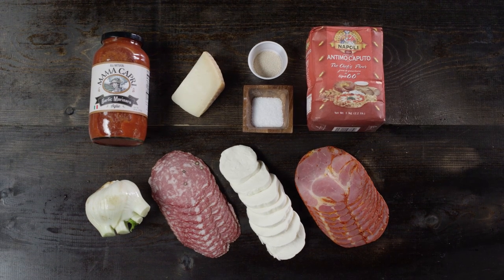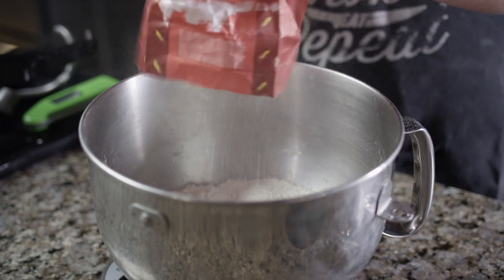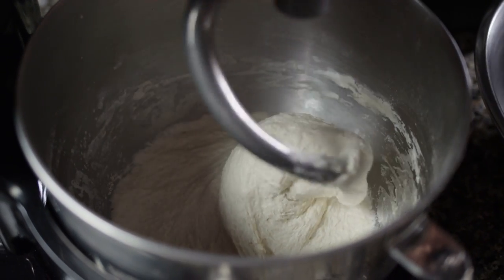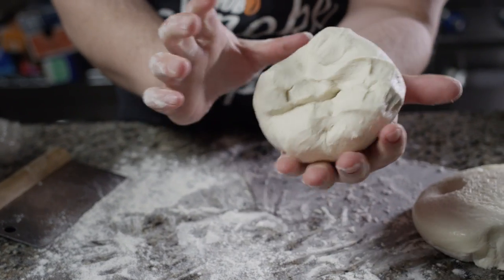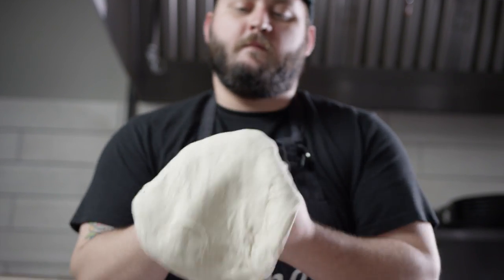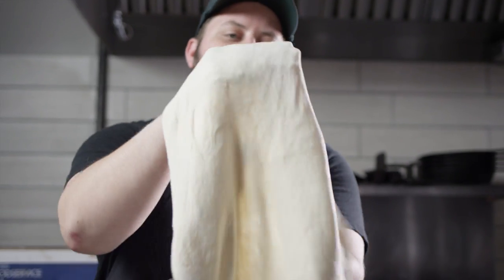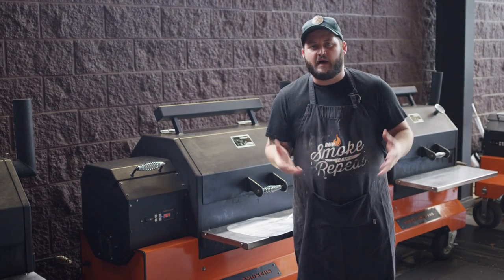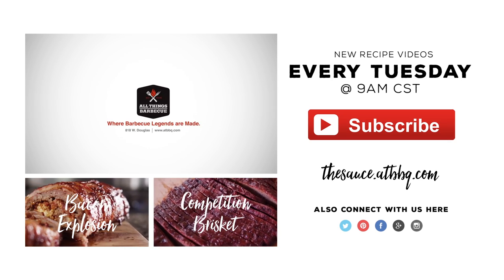The Ultimate Pizza Recipe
Chef Tom spent years working at one of the best bakeries in the US (Ken's Artisan Bakery in Portland, OR) and brings his knowledge to all of us who love to cook outdoors on our grills.

This recipe is measured in grams, and as Chef Tom says, use a scale to get it right the first time, and you'll have what we consider to be the best pizza dough recipe in the world.

We are cooking these pizzas in our favorite cooking machine, the Yoder Smokers YS640 Pellet Grill, but you can cook this recipe on whatever you are cooking on at home.